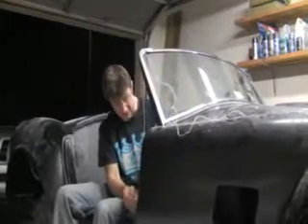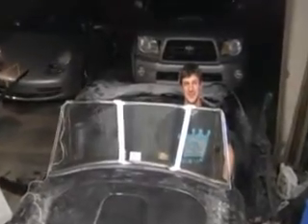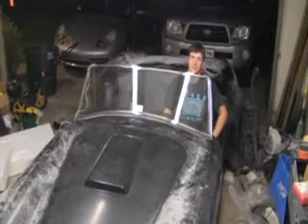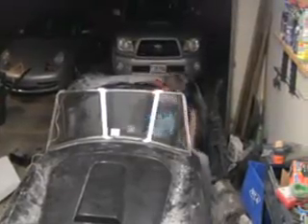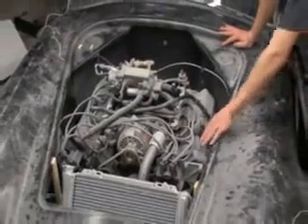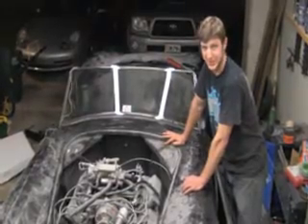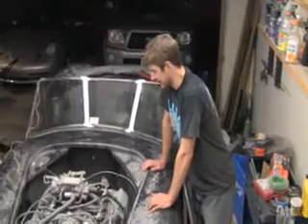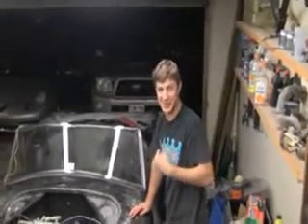Cobra Replica project update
Ben gives and update on his Shelby Cobra Replica project